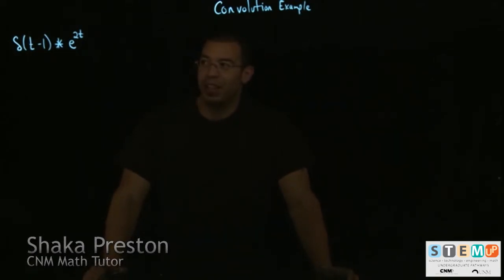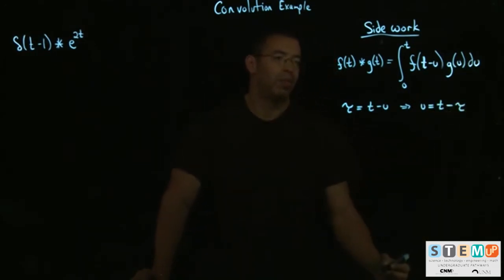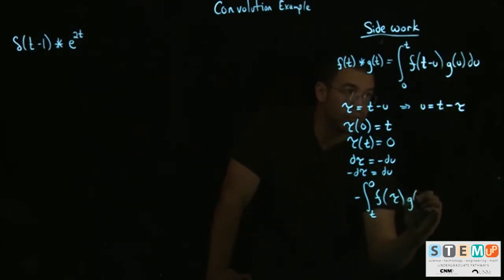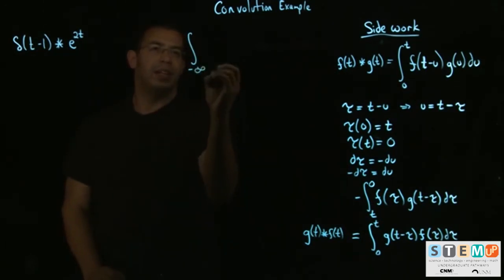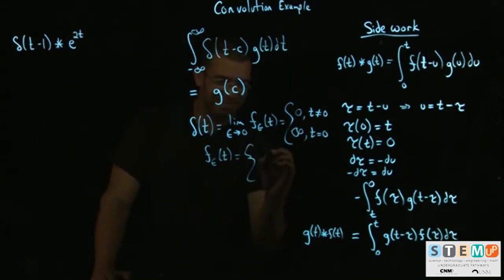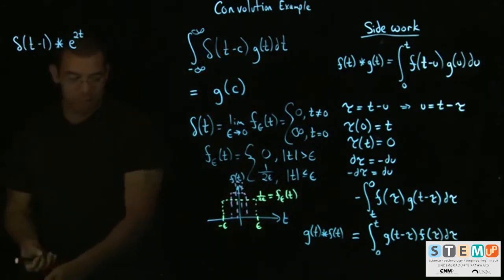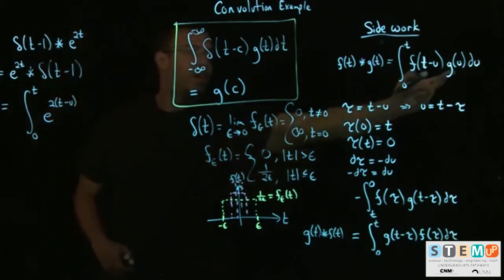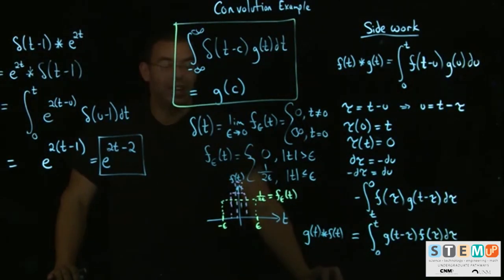Convolution 1 - Differential Equations